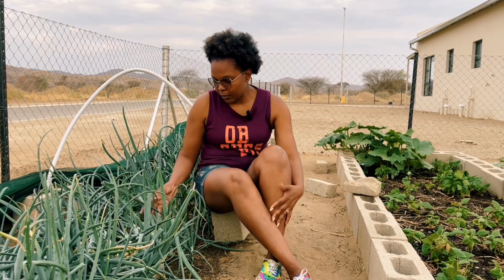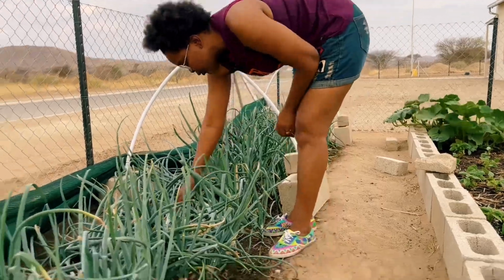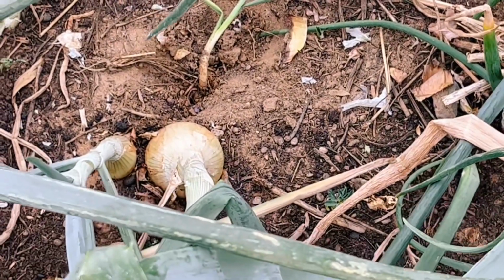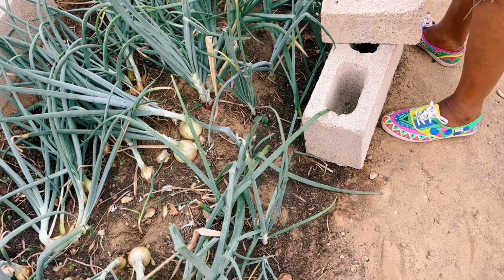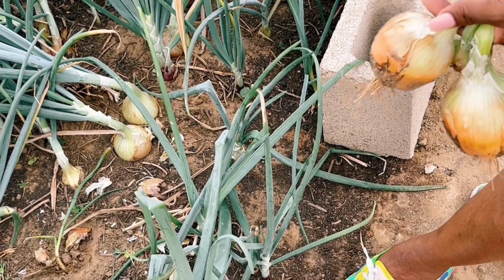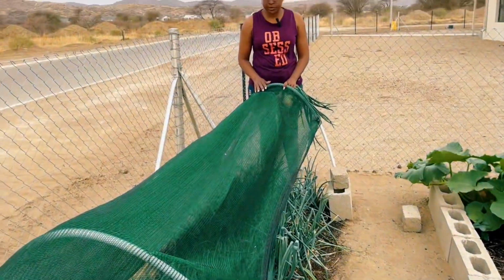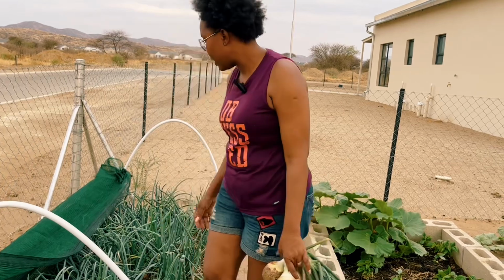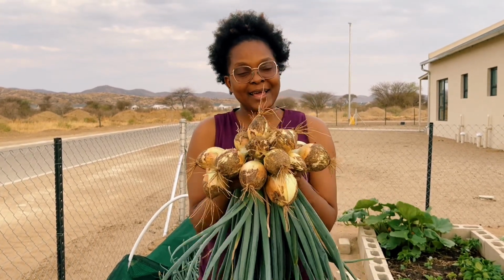Caring for onions| tips for a good harvest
In today’s video, we share some vital tips to ensure you get a good onion harvest. If you have been struggling with your onions, today’s video is for you.